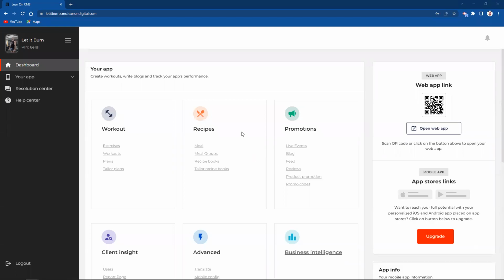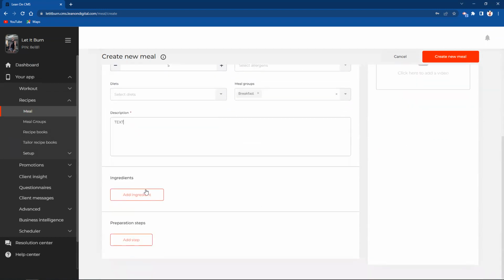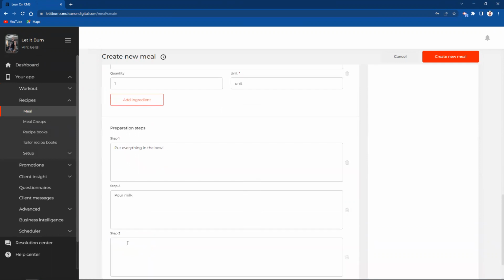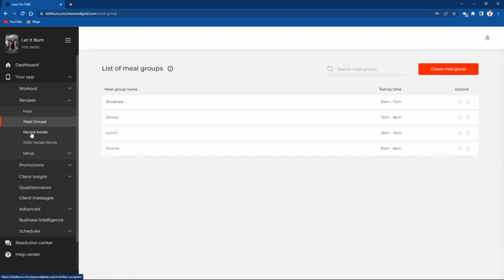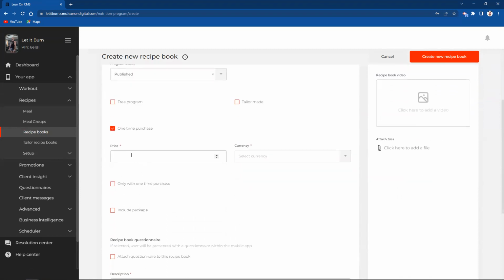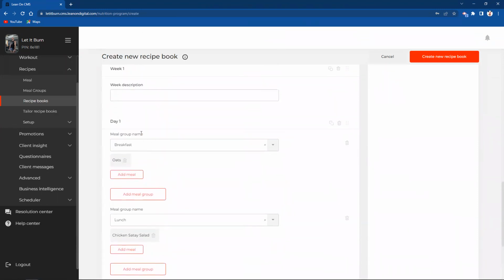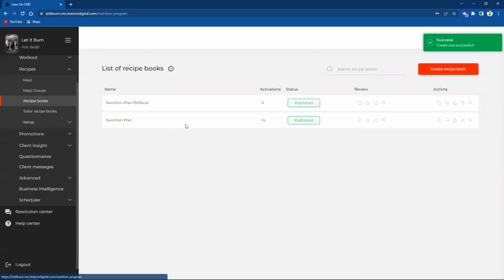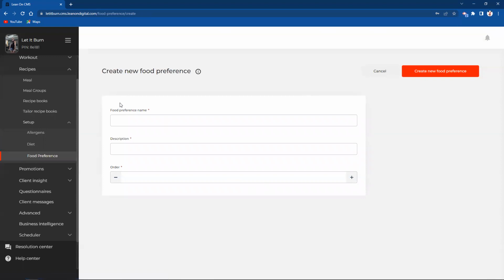Manage nutrition content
Timecodes

0:00 - Intro
0:18 - Create meal
4:00 - Create meal groups
5:10 - Create recipe books
10:10 - Create tailor recipe books
11:15 - Setup - Allergens
11:40 - Setup - Diet
11:51 - Setup - Food Preference